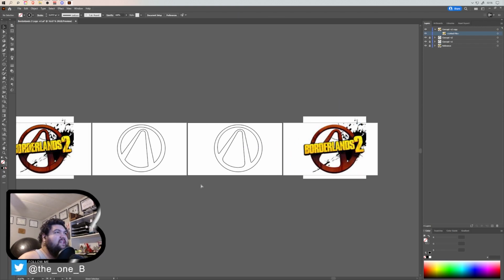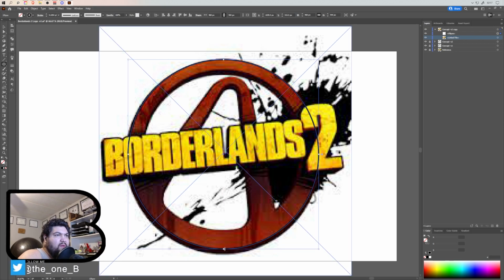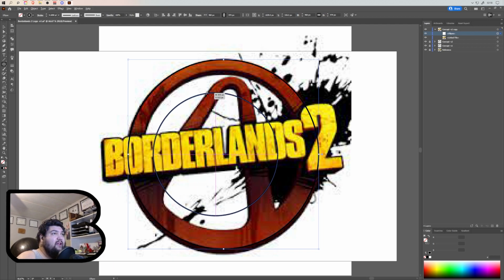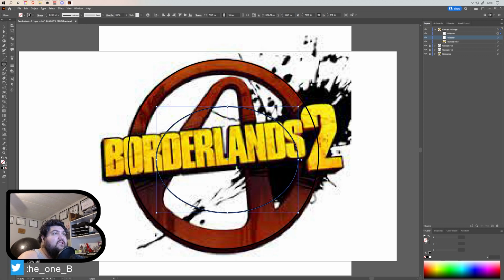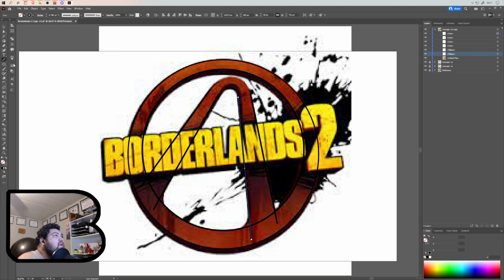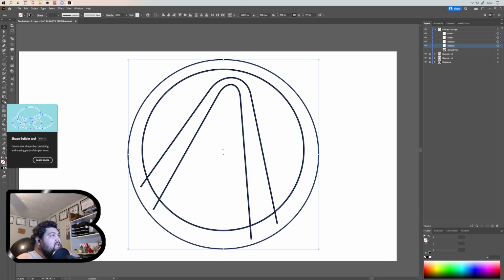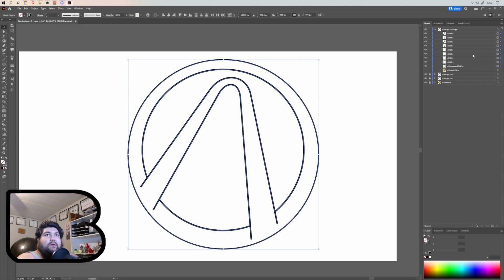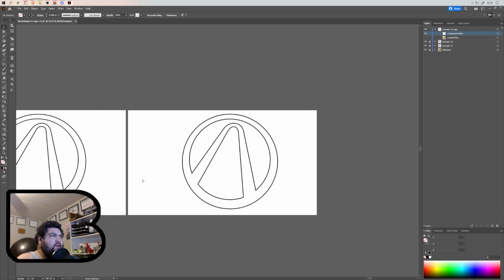The One B Animates Borderlands 2 End Screen | Episode 2 - Logo Creation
The One B animates a Borderlands 2 end screen for YouTube.